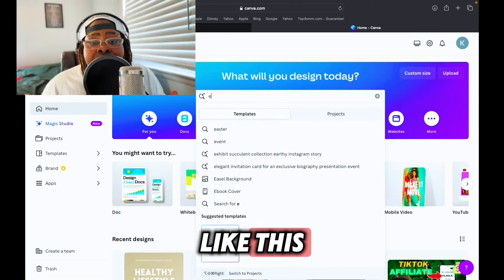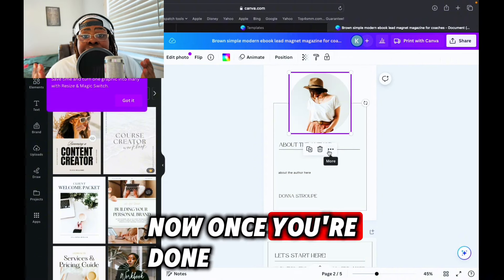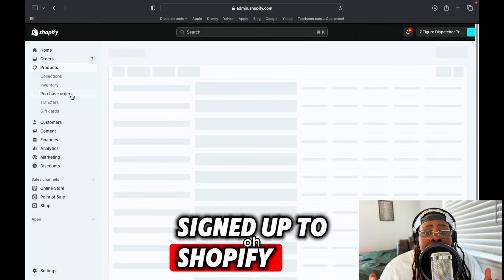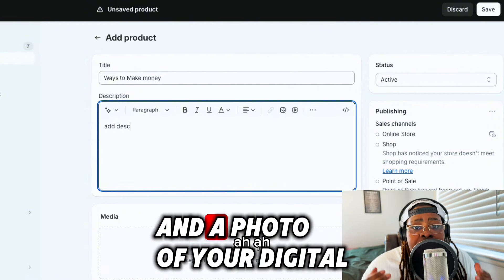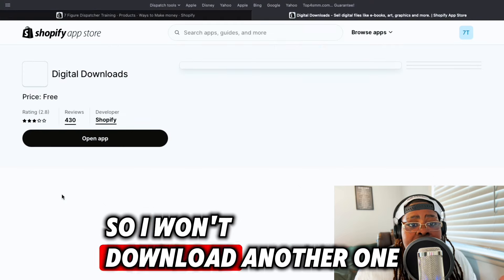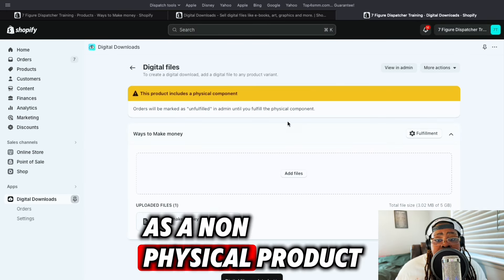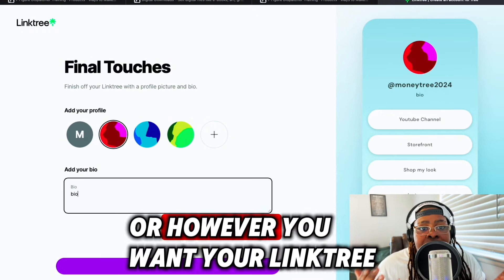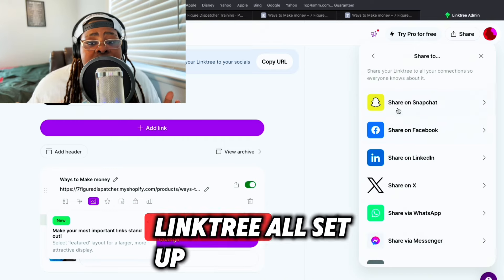How to Start Selling Digital Products For Beginners Using Tiktok and Canva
Ready to start selling digital products but not sure where to begin? In this video, learn how to create and sell digital products using TikTok and Canva, perfect for beginners! Start making money online today.